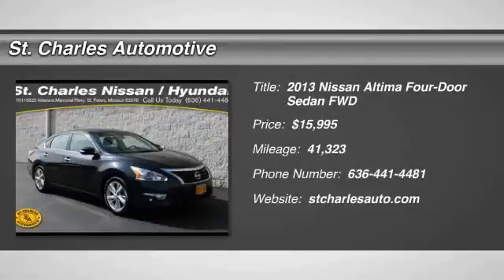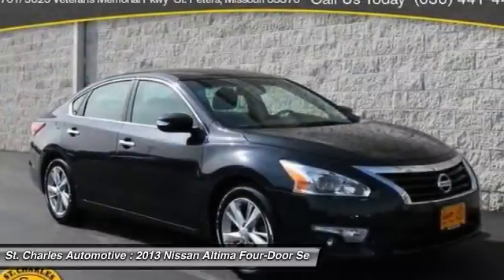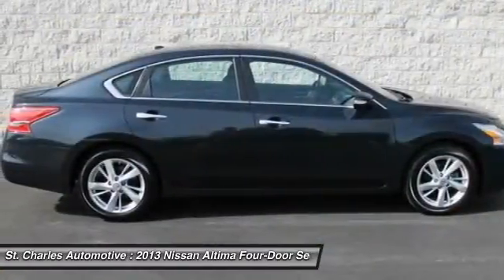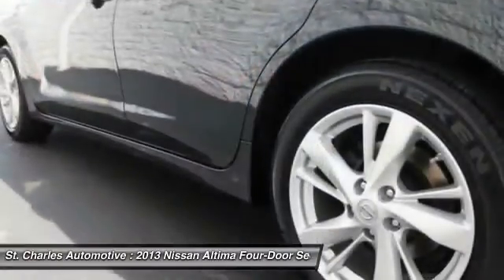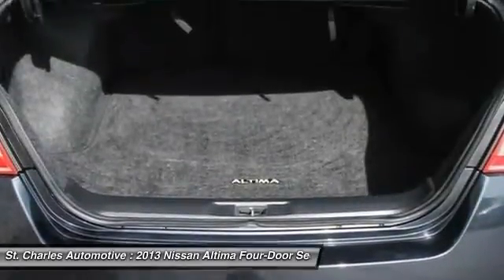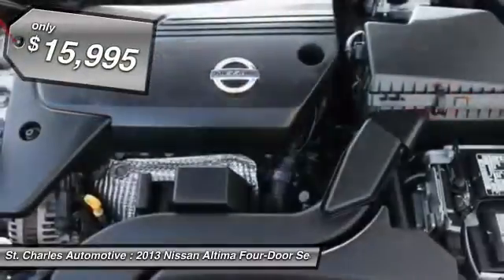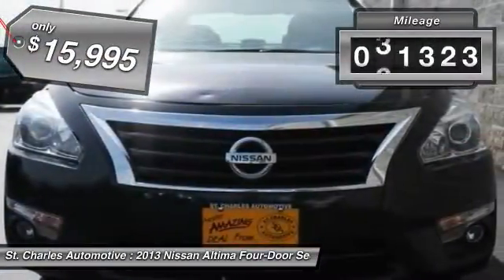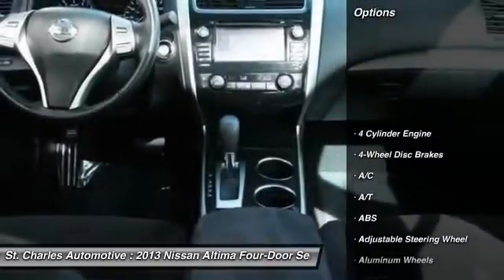2013 Nissan Altima St. Charles Hyundai 45305-1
2013 Nissan Altima SV

Don't miss this 2013 Nissan. Make a great choice today with this must-have four-door sedan. Learn more about this four-door sedan by contacting the dealership today and complete your driving dreams.